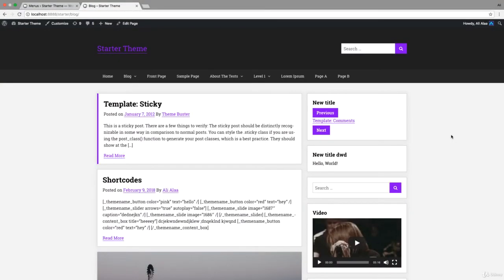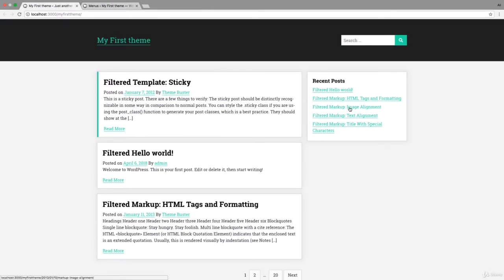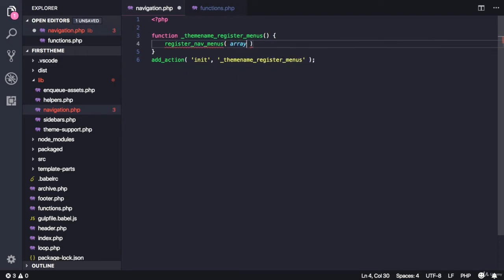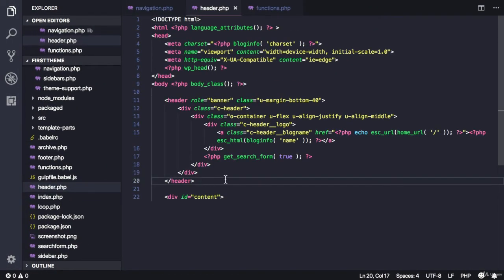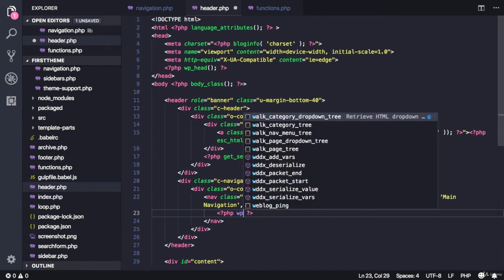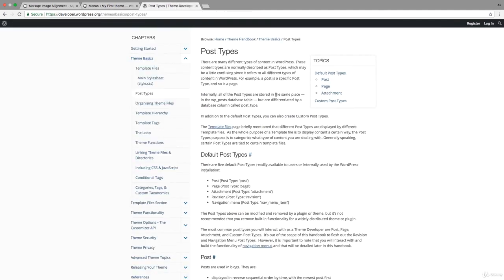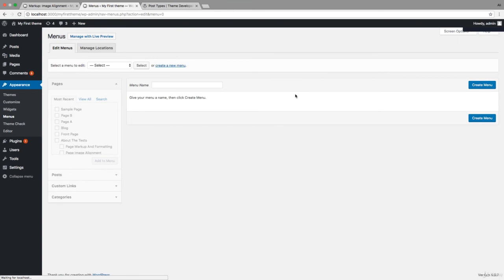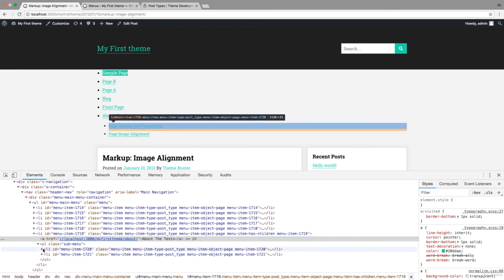Registering & Displaying Navigation Menus I Navigation Menus I Speed Technology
Registering & Displaying Navigation Menus I Navigation Menus I The Complete Guide to Building Premium WordPress Themes 2022 I Speed Technology